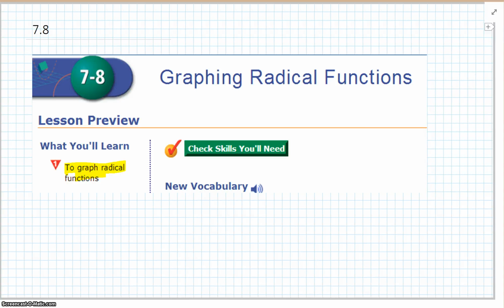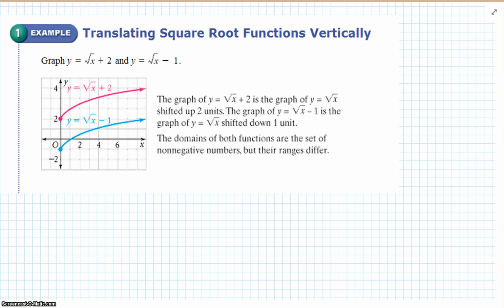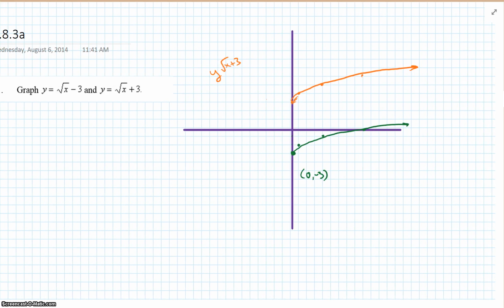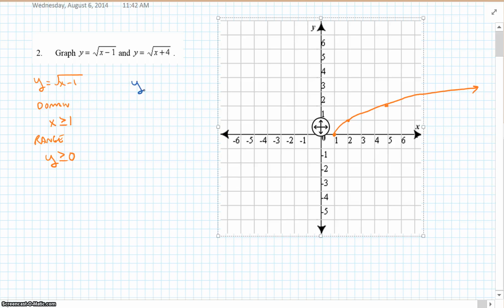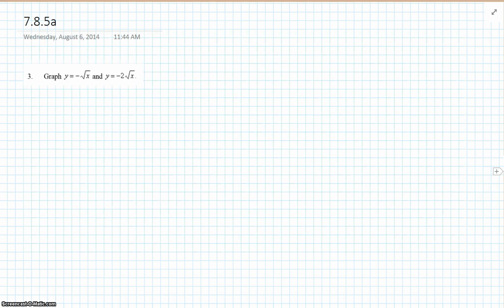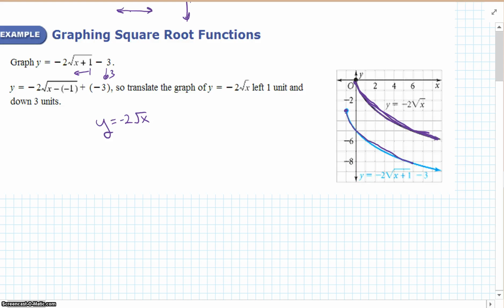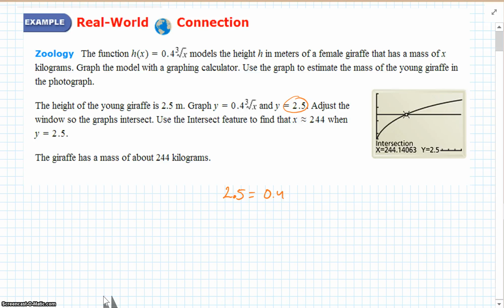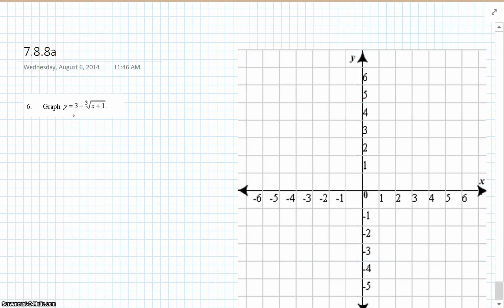Algebra II: 7-8 Graphing Radical Functions